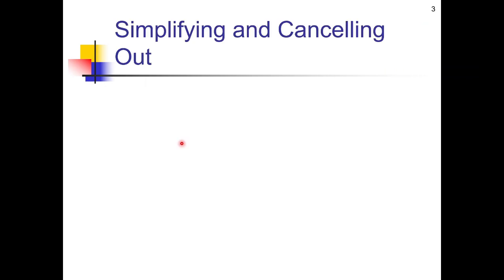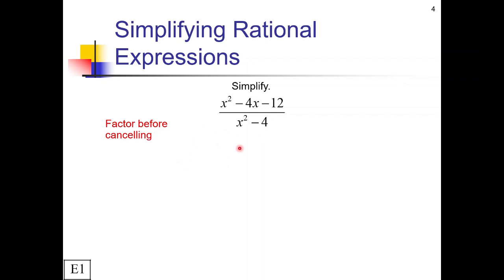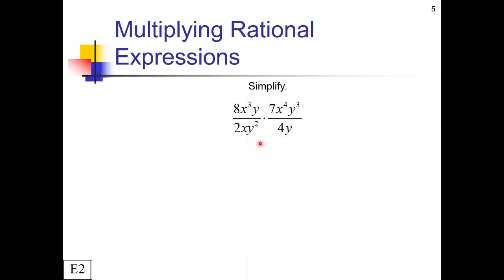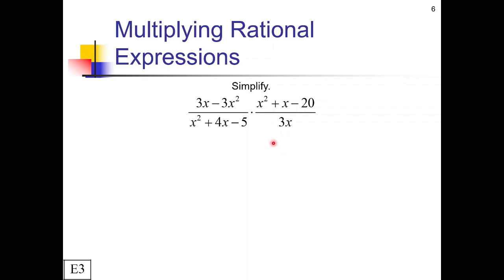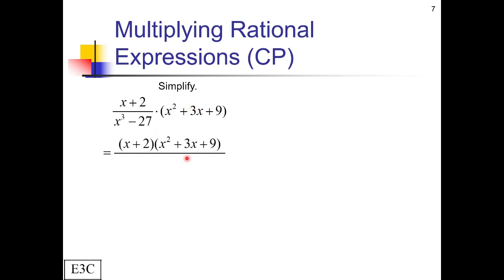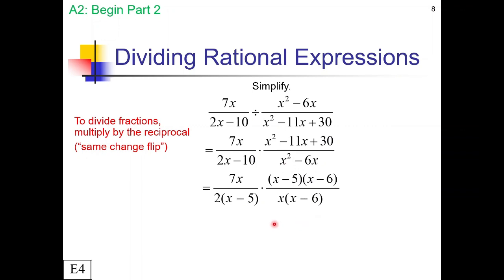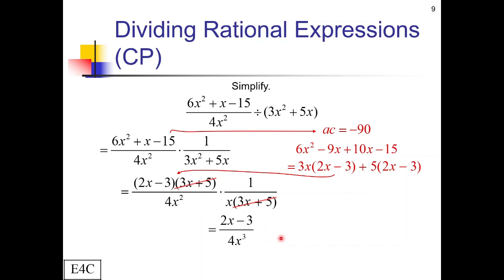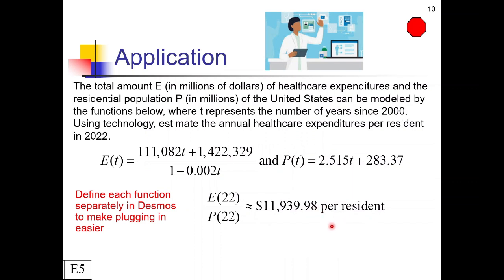Multiplying and Dividing Rational Expressions: Lesson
Topic: Multiplying and Dividing Rational Expressions